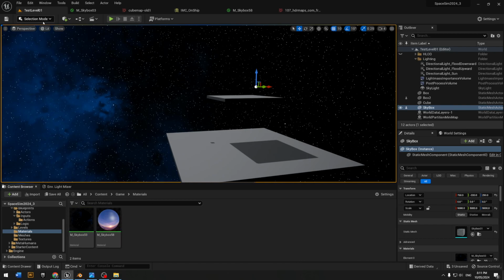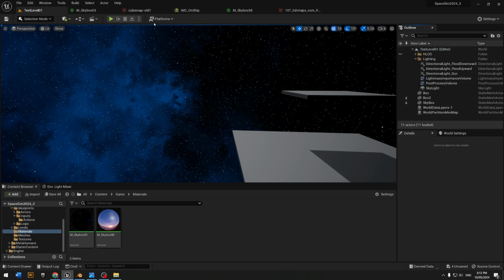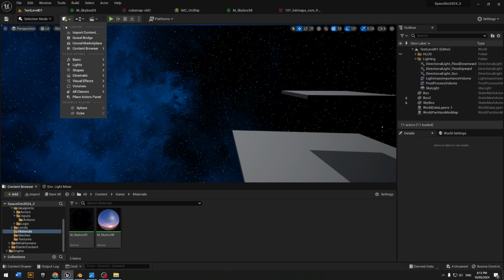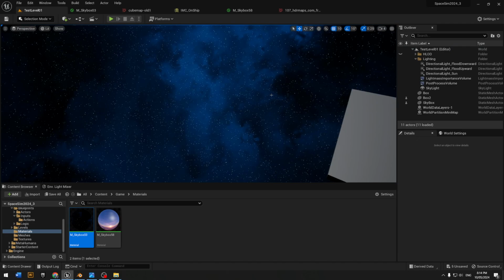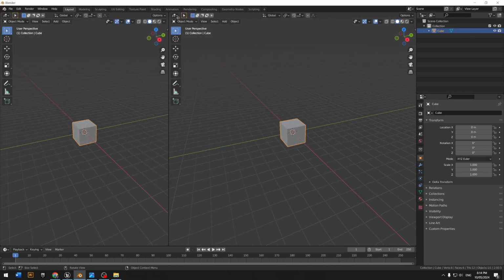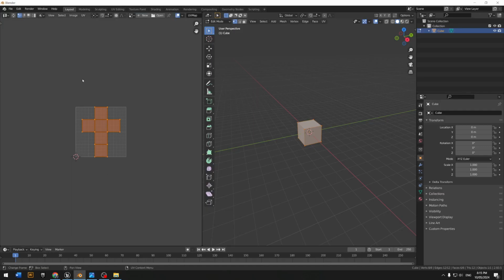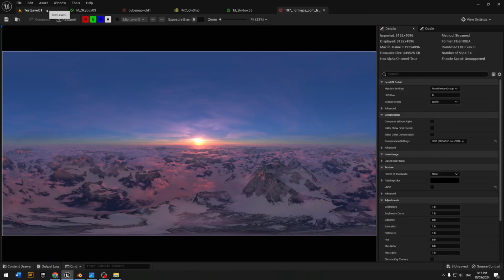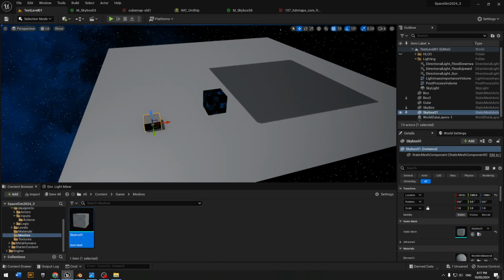UE5.1 Space skybox (cubemap)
This is not a tutorial just an explanation of how I solved a problem in UE5.1